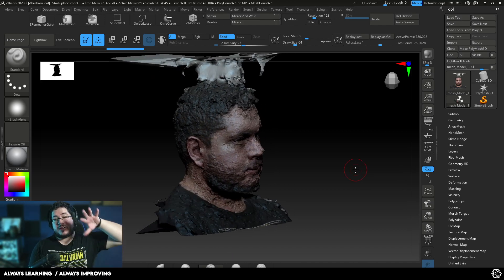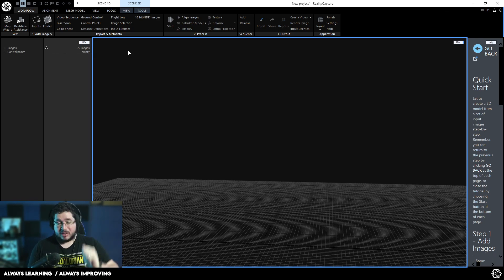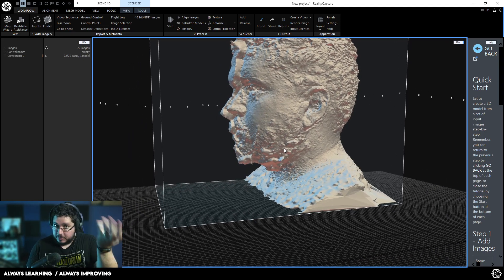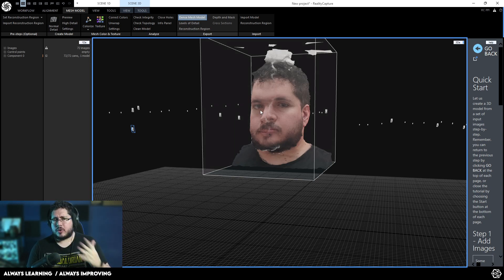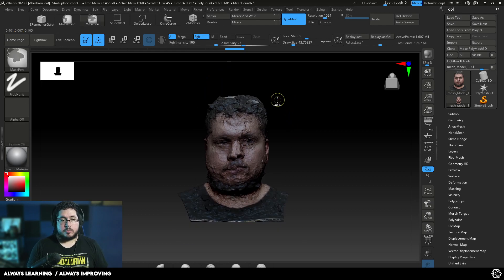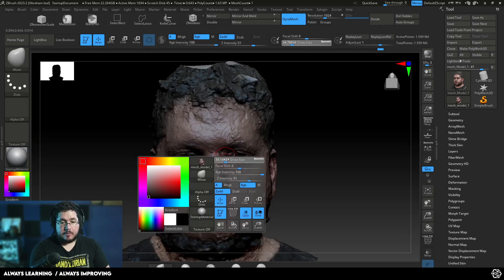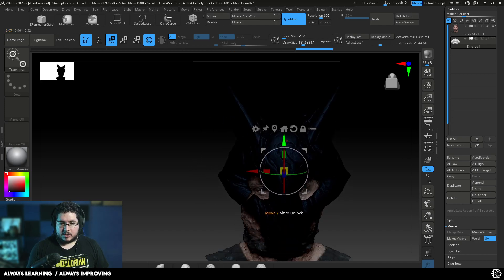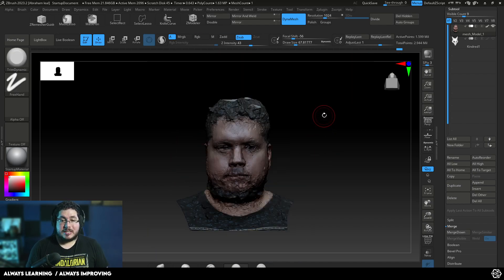How to 3D Scan yourself in 10 Min!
Discover how to 3D scan yourself in just 10 minutes in this quick and comprehensive tutorial. Great for beginners and experienced 3D artists alike, expand your skills and achieve impressive results! Tune in, scan, and create!

🔗 OFFICIAL LINKS 🔗